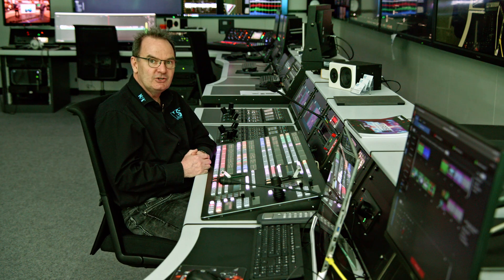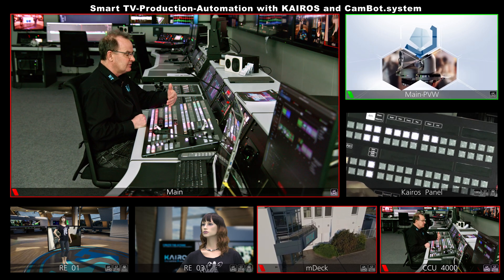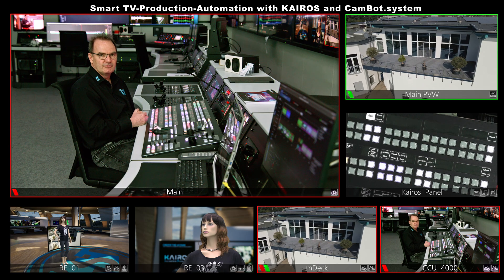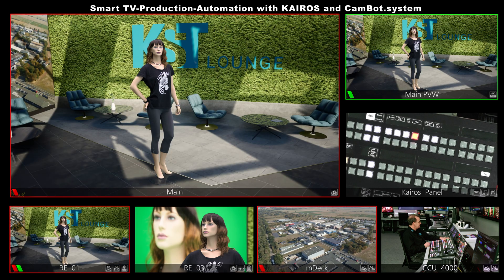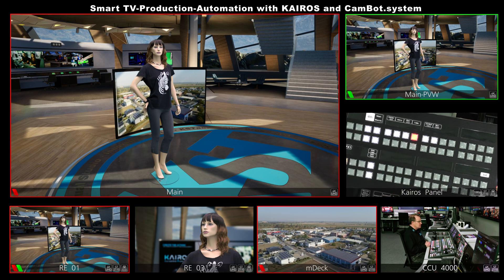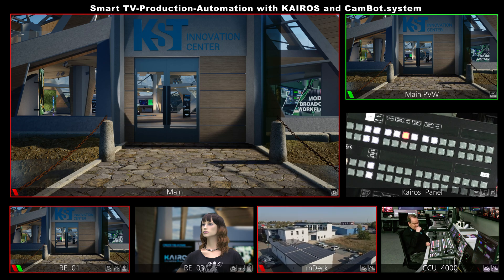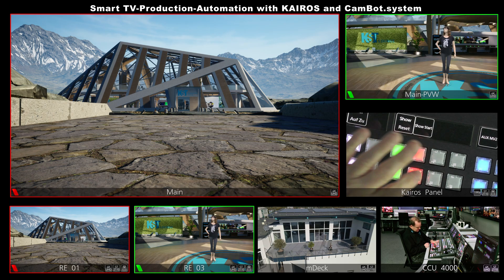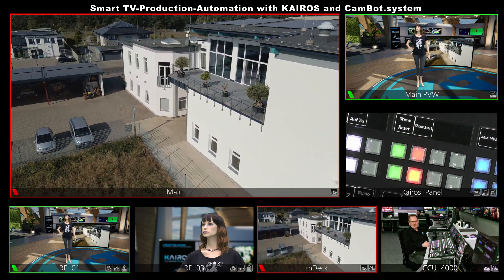Smart TV Produktion Automation Example with CamBot®, KAIROS and Reality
Guido Murk, KAIROS Product Manager at KST, talks about the smart TV Production Automation with KAIROS by Panasonic, CamBot® by KST Moschkau and Reality by Zero Density. A nice example how to simplify operators workflows and scale up the production quality.

Guido Murk, KAIROS Produkt Manager bei KST, spricht über die smarte Produktions-Automatisation mit KAIROS, CamBot und Reality. Ein schönes Beispiel wie man das Leben des Operator vereinfachen und seine Produktions-Qualität steigern kann.